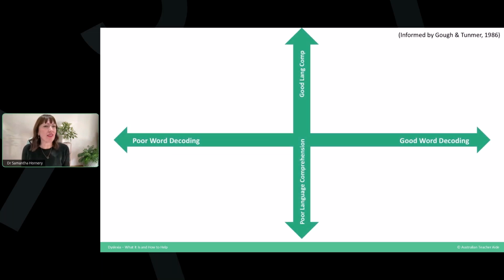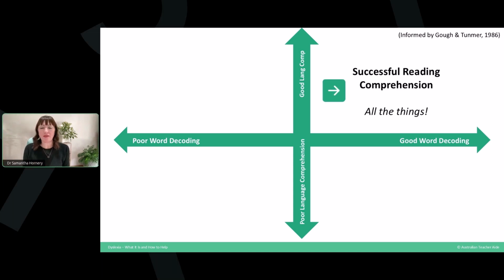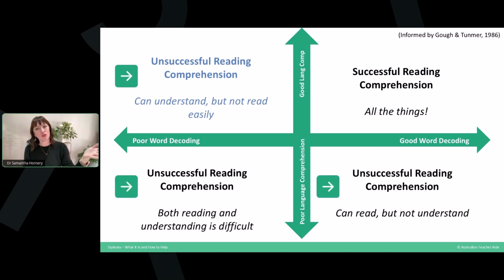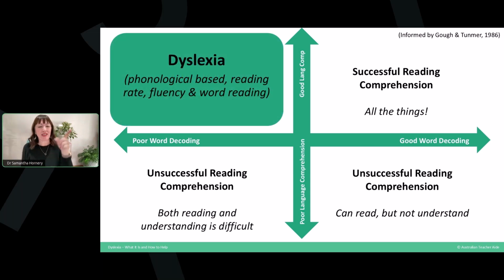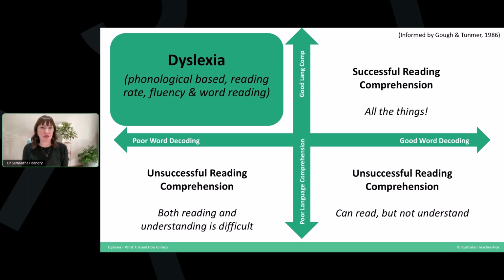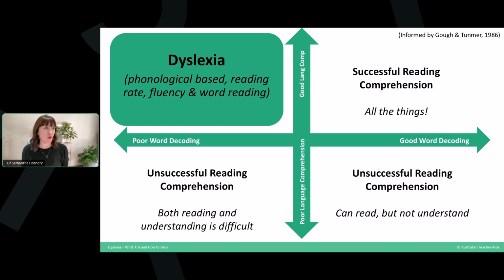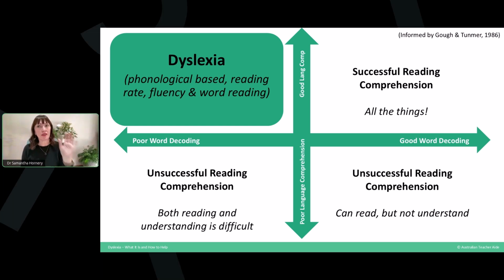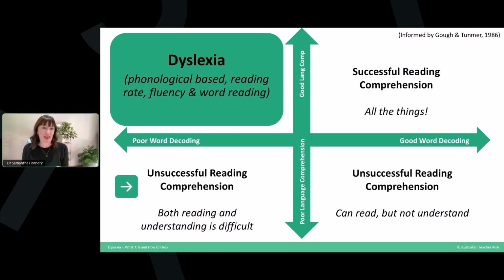Dyslexia - What it is and how to help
In this preview, Dr Samantha Hornery from Learning Links explains indicators that may suggest a dyslexia profile and uses the Simple View of Reading to highlight what educators can look out for. While dyslexia requires professional diagnosis, she emphasises that students with reading difficulties can benefit from effective support and intervention regardless of diagnosis, and gives strategies to help.